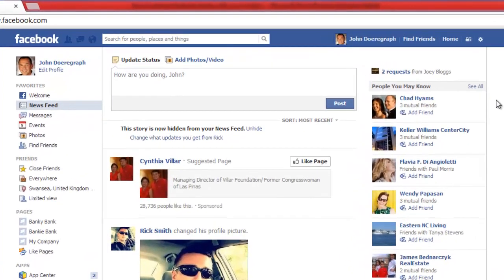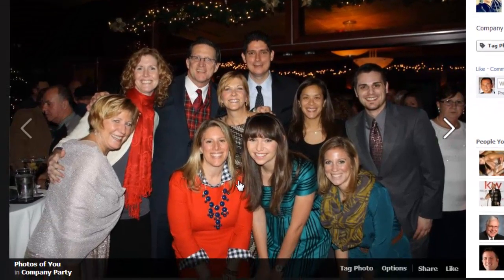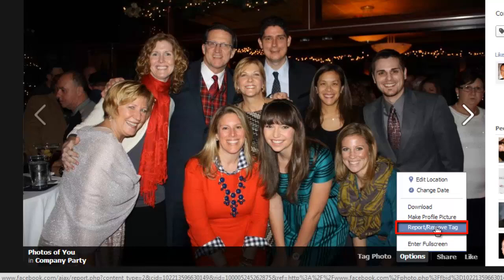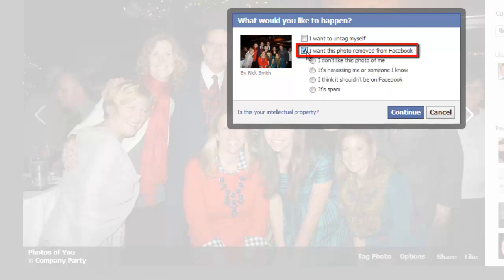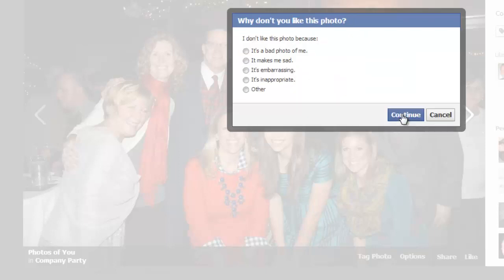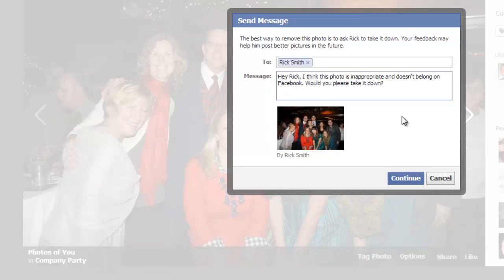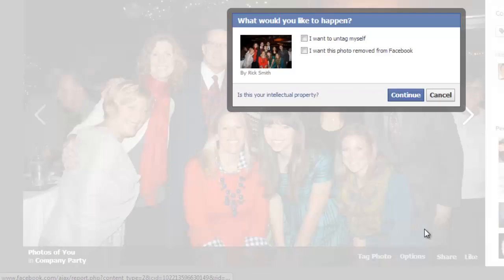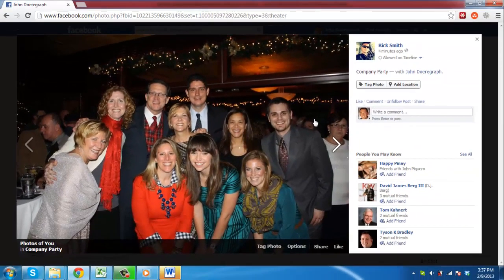How to Remove Facebook Photos with you in it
This tutorial will show you how to remove photos from Facebook that feature you.

In this tutorial you are going to learn how to remove facebook photos with you in it which can be an important step to take in protecting your privacy.

Step # 1 -- Opening the Photo

Navigate to Facebook and make sure that you are logged into your account. Find the photo that you have been tagged in and click on it to open it in a new frame. As you can see here we have a photo that has been incorrectly tagged.

Step # 2 -- Requesting Removal of the Photo

In the window you will see an option at the bottom called "Options", click on this. In the menu that appears click on the "Report/Remove Tag" option and another frame will open giving you two options. If you want to actually remove the photo from Facebook you need to check the "I want this photo removed from Facebook" option. You will have to give a reason, here we'll just say we don't like it, then click "Continue". Give more detail about why you don't like it and click "Continue". Depending on your answer to the previous questions, you'll be presented with different removal options.

Step # 3 -- Simply Untagging Yourself

Removing the tag of yourself in the photo is a far easier step and means it will not appear in your profile. Close the window to go back to the photo, click "Options" again and select the "I want to untag myself" option, click "Continue". You will be informed that the tag has been removed, click "Okay", and that is how to remove facebook photos with you in it.